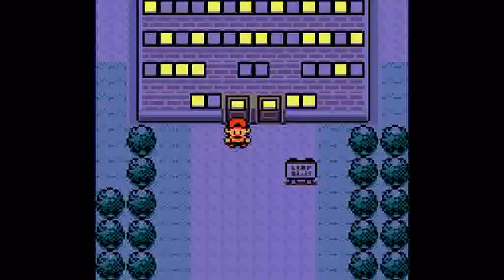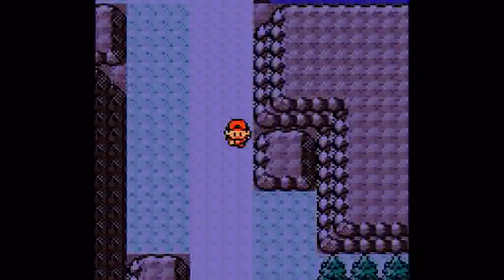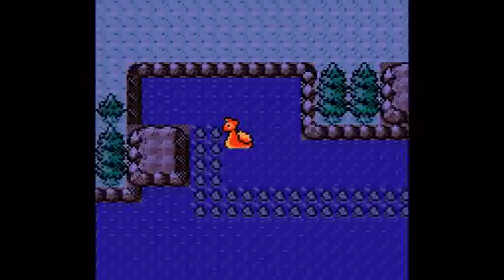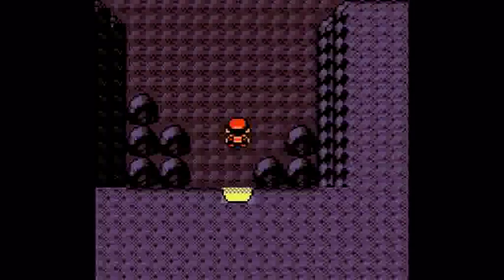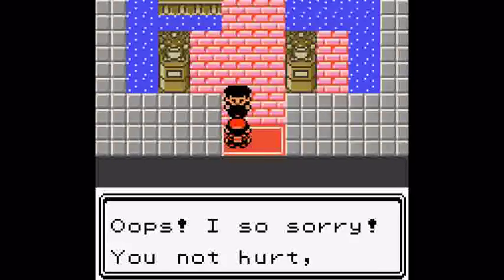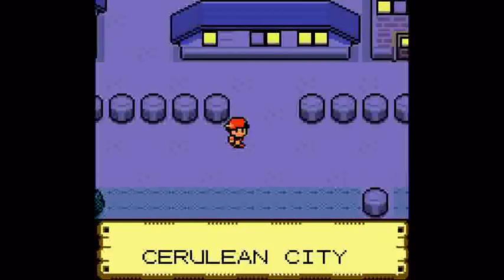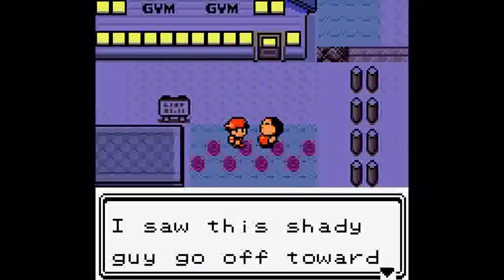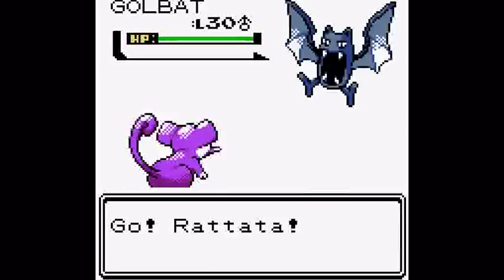Pokémon Crystal | POWER PLANT THIEF | Part 92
How about we play...Pokémon Crystal? JOEY CHALLENGE Part 92

After another bit of trial and error, I finally found the Power Plant.  Turns out it was more northward of Lavender Town than eastward.  From there, I was sent to Cerulean City to find the thief who stole the part to the Power Plant's generator.

So, let's play, shall we?  Enjoy!